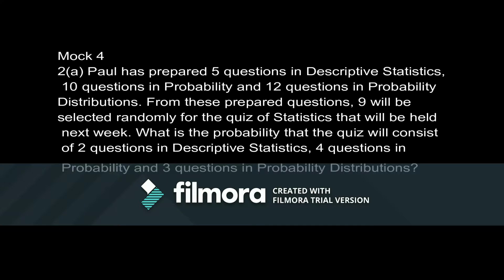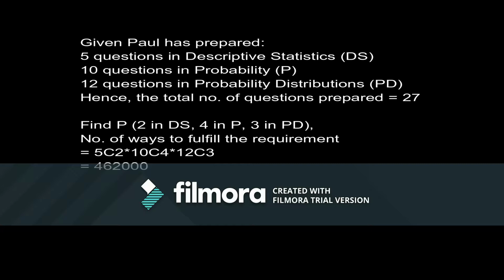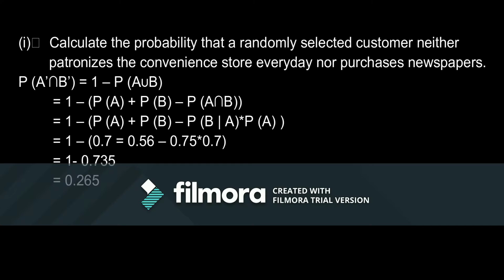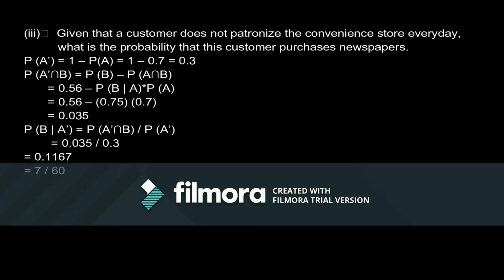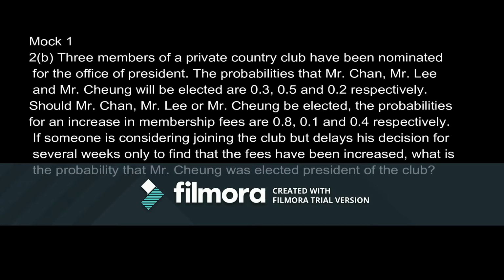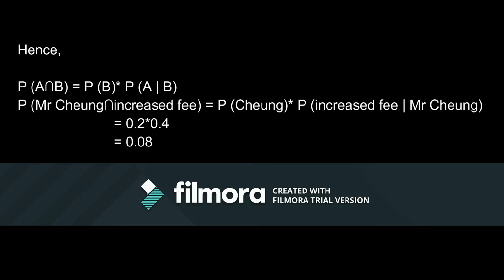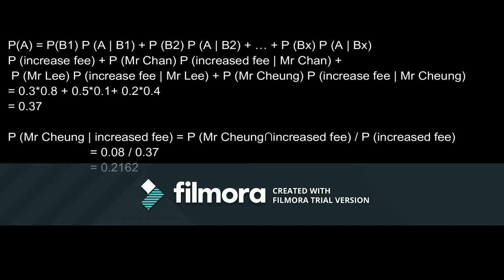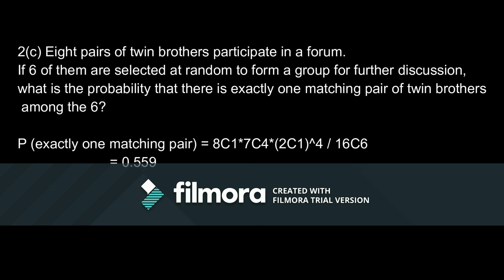ama1501 group 2 presentation 1